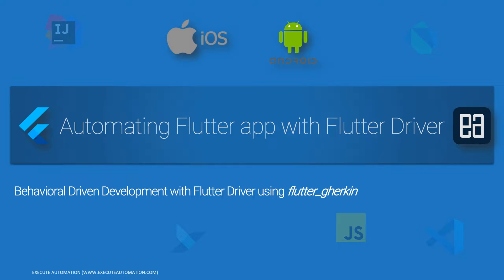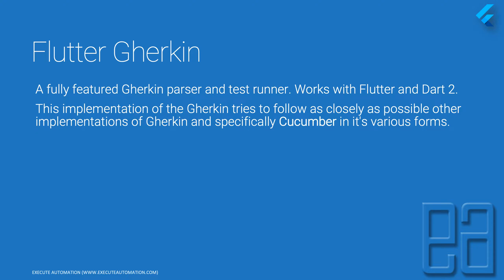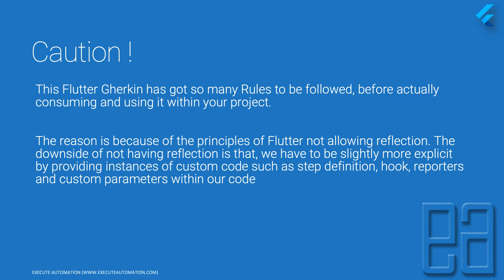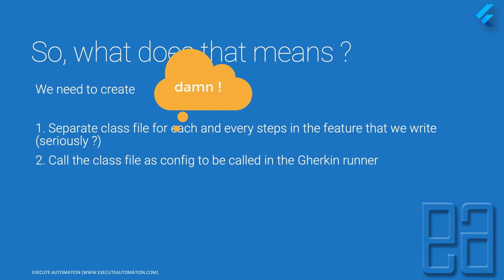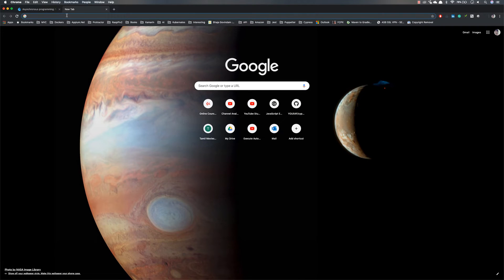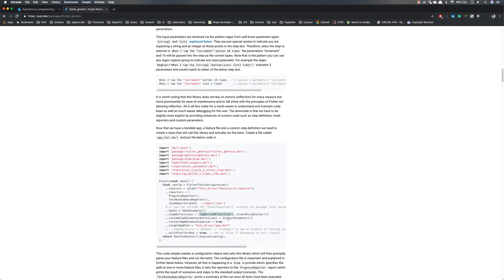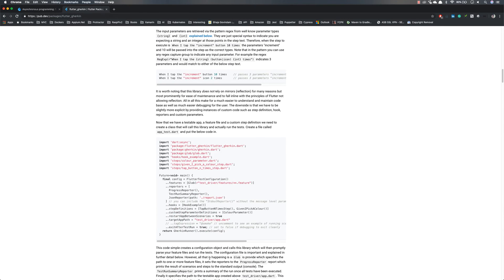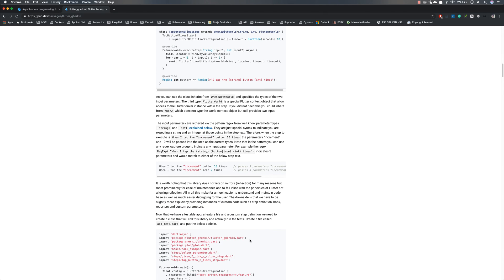Part 8 - BDD in Flutter Driver with Flutter Gherkin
In this video, we will discuss working with BDD in Flutter Driver  with Flutter Gherkin.

This is one of the most important concepts and the way we can enhance our coding style rather the classical way of doing it.

For complete playlist is available here on Flutter driver automation